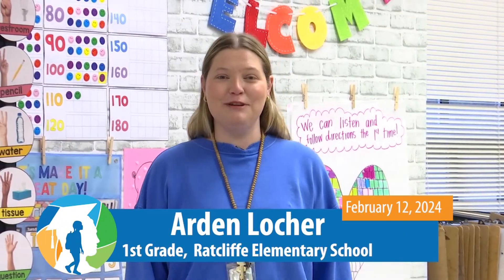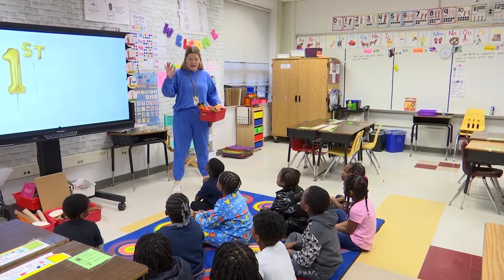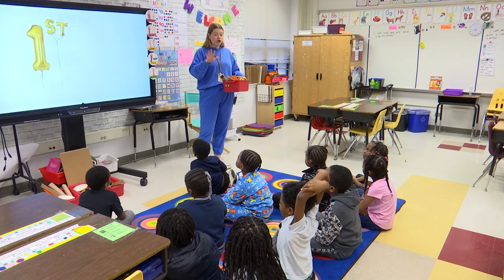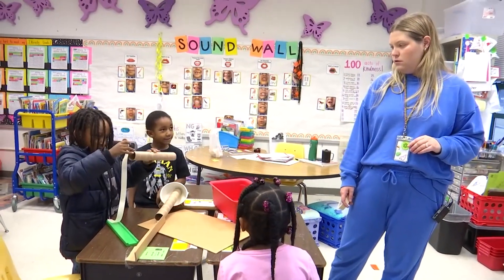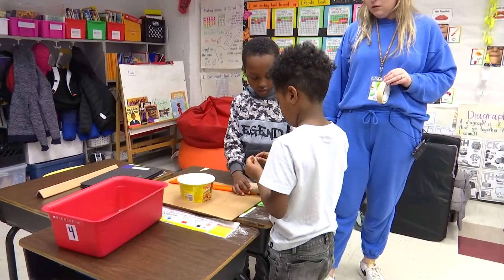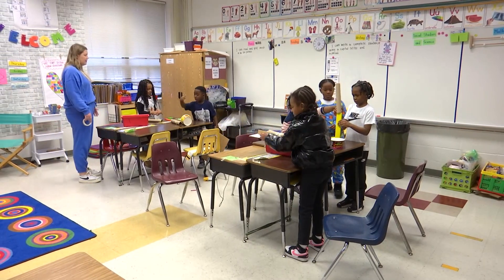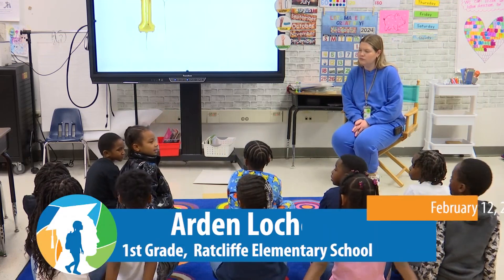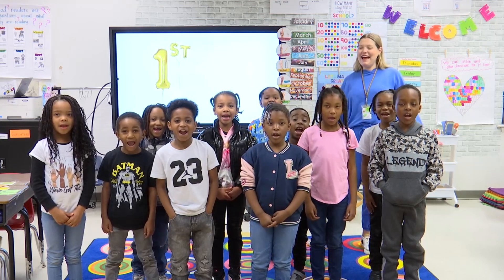Henrico Learning Today - Ratcliffe Elementary School - February 12, 2024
HCPS TV got a chance to visit Arden Locher's 1st grade class where her students became little engineers.